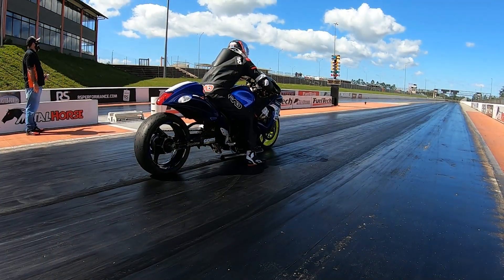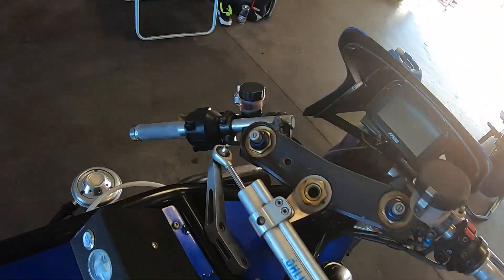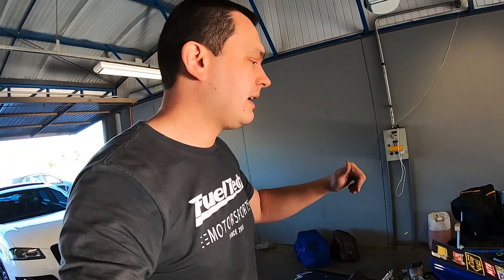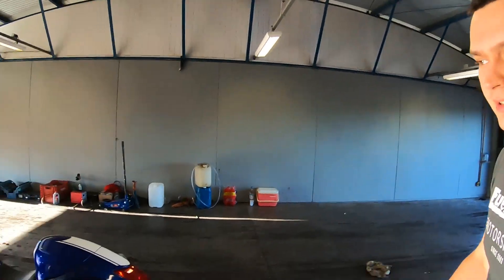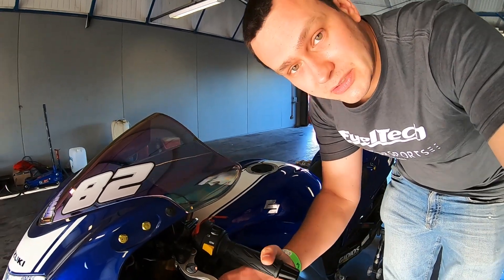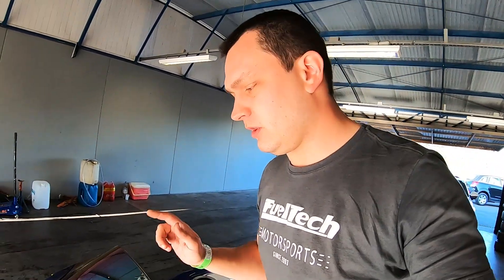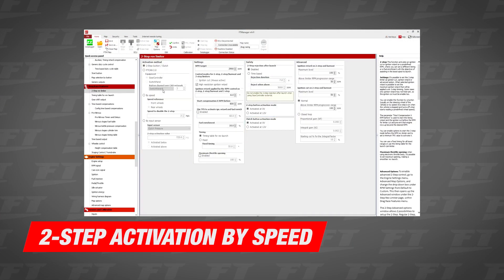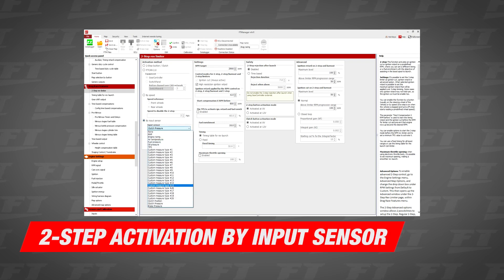2-Step in Motorcycles!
Want to use FuelTech on your bike? No worries!
Our ECUs allows you to easily activate your 2-Step through our time based controls!
Check it out as Mauricio show you how to activate your 2-Step through our time based controls on your FuelTech ECU step by step.